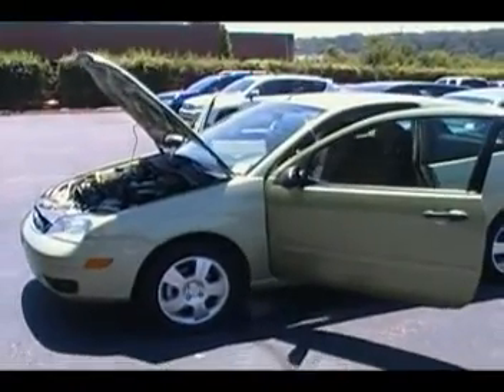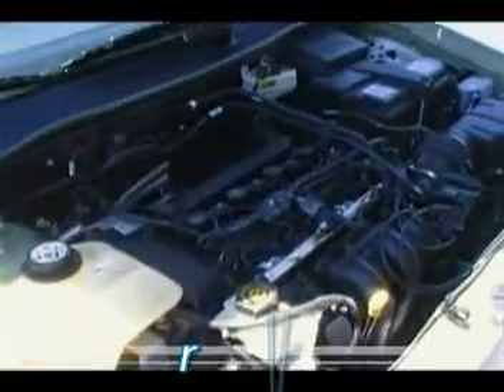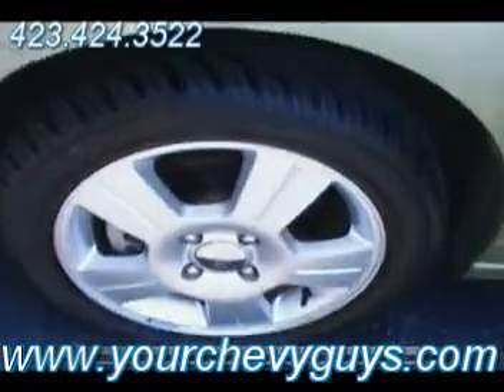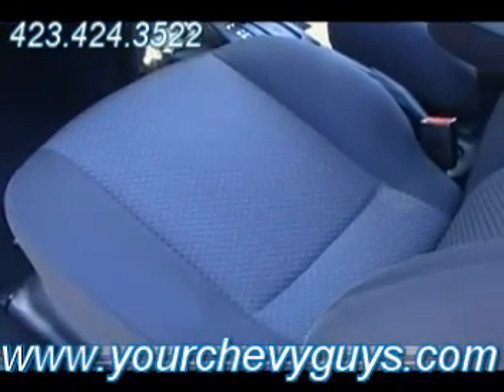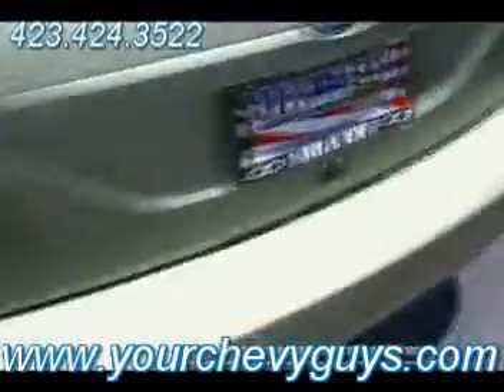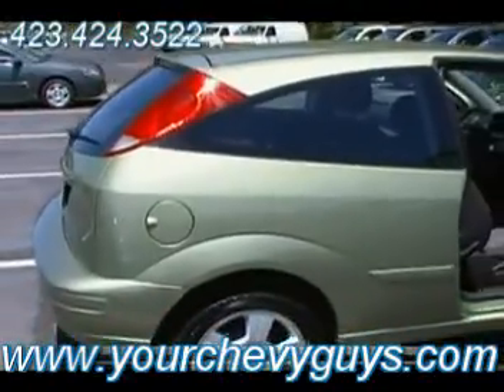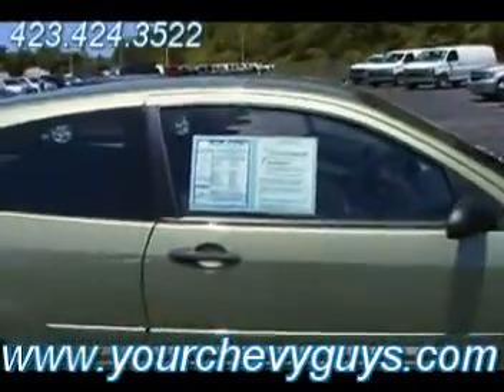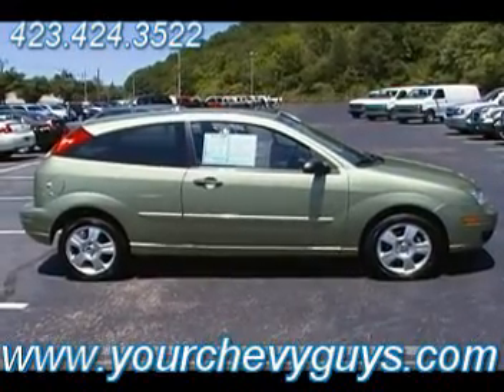LOOK WHAT I TRADED FOR in CHATTANOOGA FORD FOCUS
SOLD!!! (aka) MTN VIEW CHEVY in Chattanooga Tennessee JUST TRADED FOR A FORD FOCUS ZX3 SES.